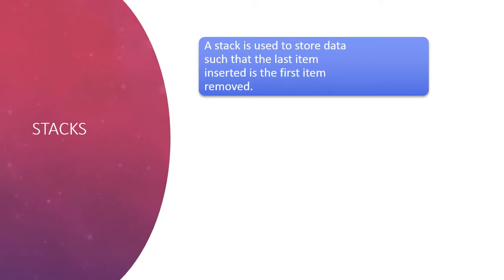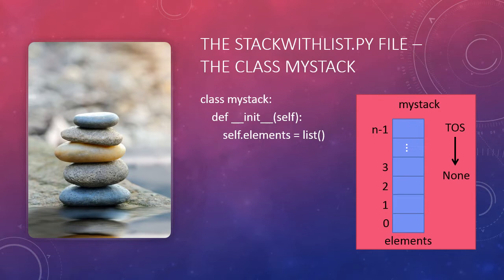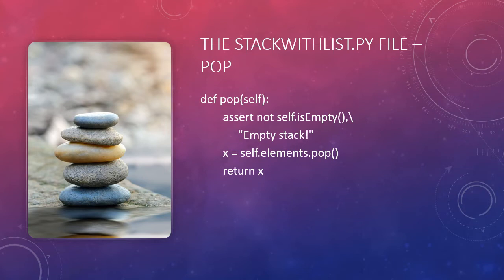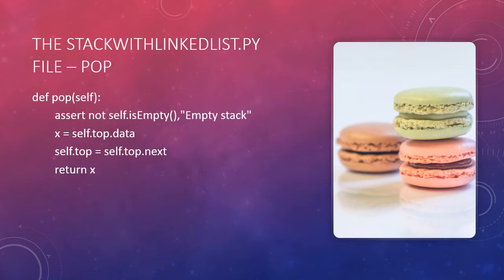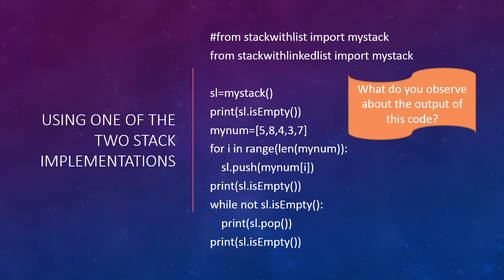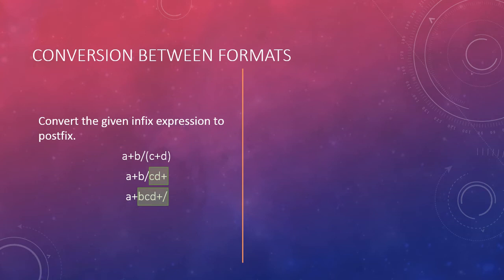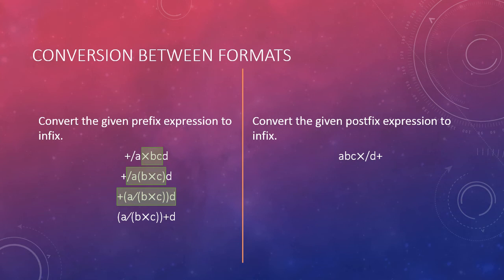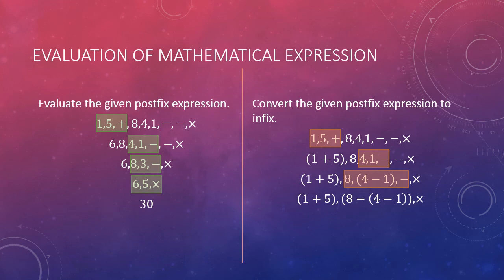DSA Lecture 13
Stacks, formats of mathematical expressions